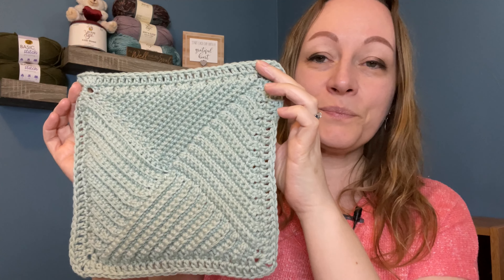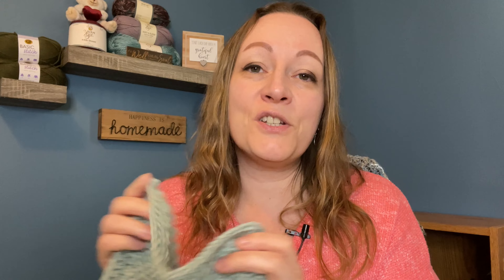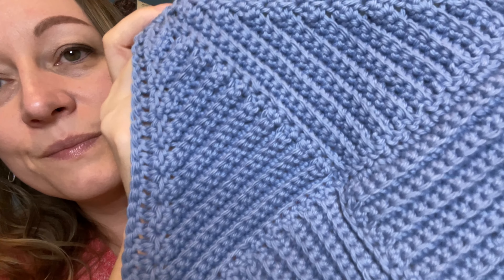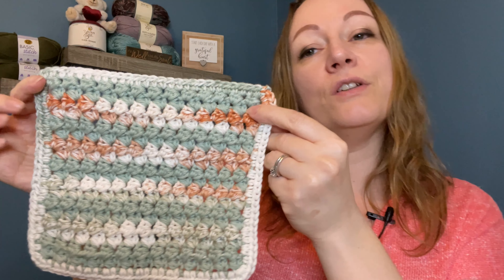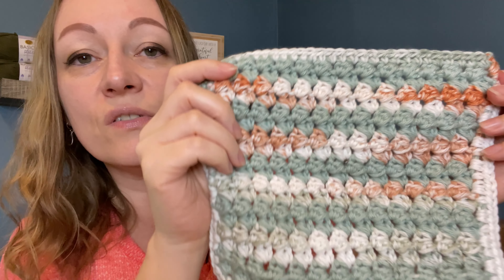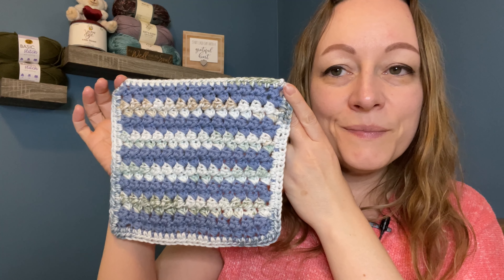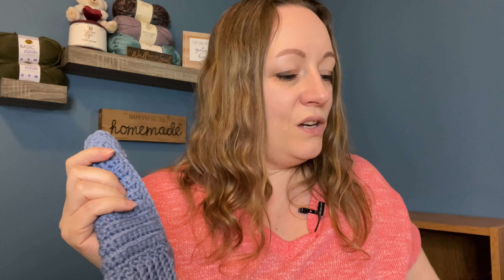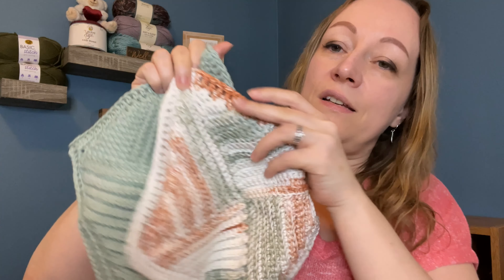Scrubby Sunday week 9 | Crochet and Knit Washcloths for Donation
I'll be sharing some of the washcloths I've made to donate to The American Starfish. :-)

The American Starfish is an organization that helps homeless vets and they are in need of washcloths and scrubbies.

*Crochet or knit some scrubbies and/or washcloths each week.
*Send your donations to the address below as often as you'd like. They are collecting until November 11, 2023.
*If you are a channel and would like to be added to the list of channels participating, please email me at and you can also email Heather at if you'd like to be added to her list too :-)

Channels that are participating:
Heather - @stringsandthreads
Alie - @aliearteffects3850
Teresa - @critterscrochet795
Erin - @kraftingkitty101
Christine - @christineiscrocheting
Dianna - @diannalynnYT
Jess - @jhookmagic
Shannon - @anotheryarn
Cecilia - @not2old2bcrafty
Jessica - @jessicaclairwoodring-imerg4580
JoAnn - @2Crochetcurious
Crystal - @hookthatyarn
Julie - @treasuresmadefromyarn
Kenyadda - @kenyaddacreates
Sarah Nicol - @sarahnicol7767

Patterns used:
Pembroke washcloth by IvyBCreates:

Looking for an easy beginner washcloth? Check out my tutorial on how to make a washcloth with the half double crochet stitch: